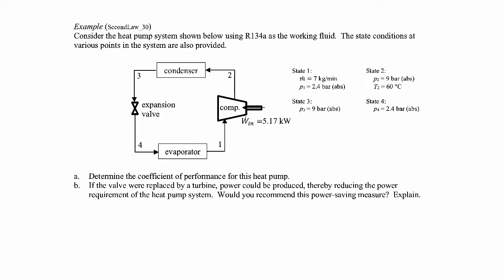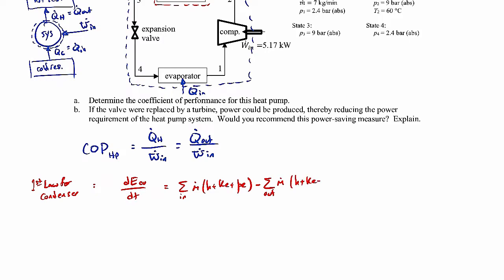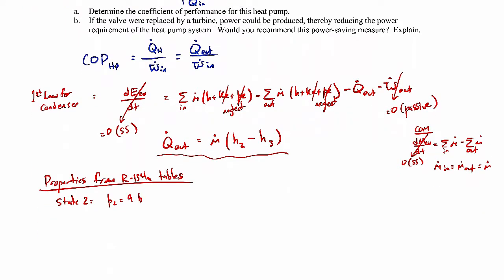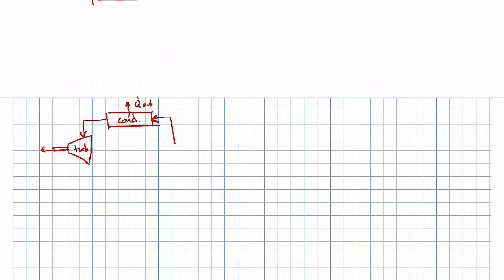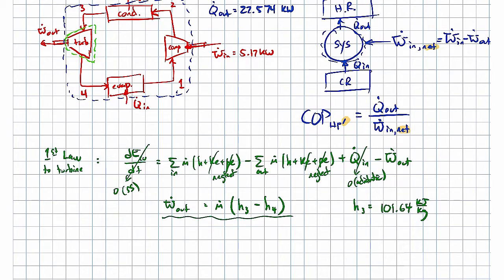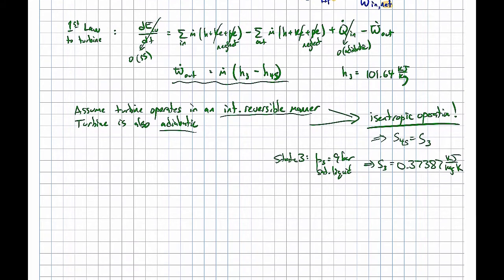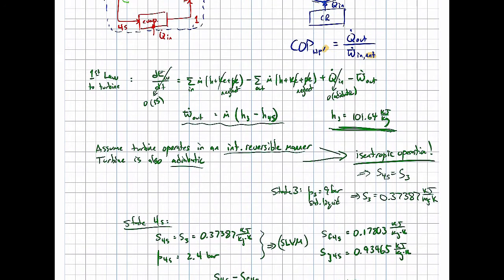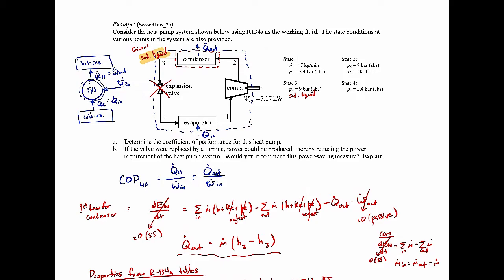Entropy Equation Example - SecondLaw 30